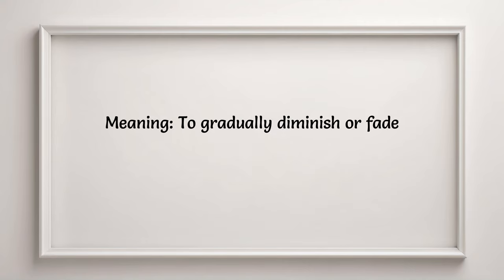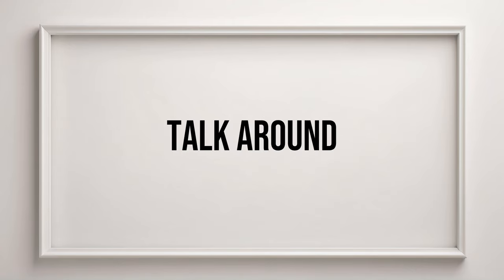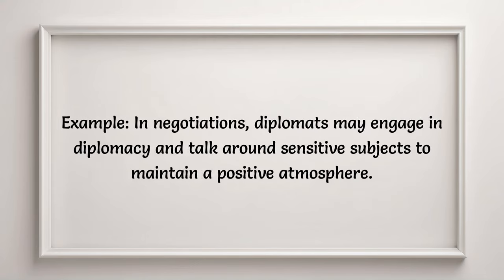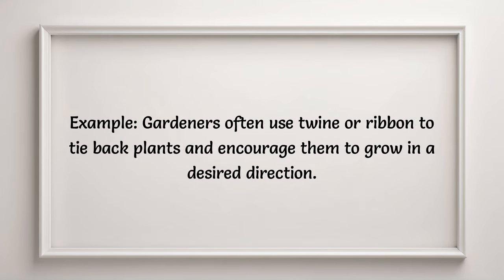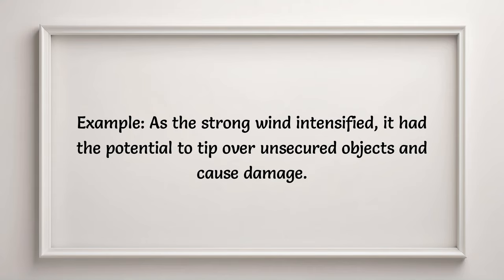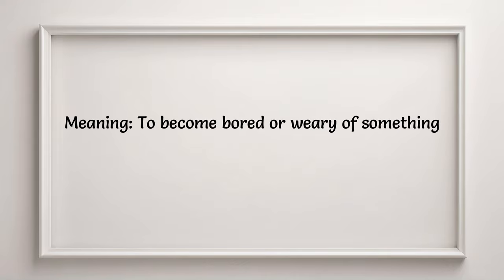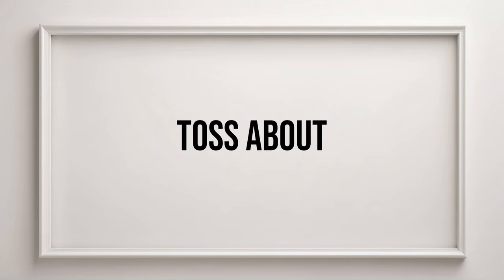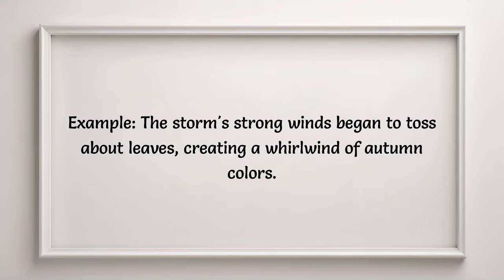English Vocabulary | All Common Phrasal Verbs with letter T | English phrasal verbs for daily use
List of commonly used english phrasal verbs to enhance your english Vocabulary

This video has all the commonly used phrasal verbs that begin with letter T